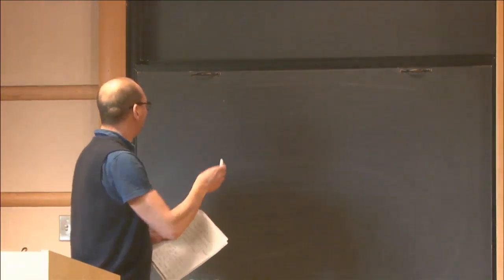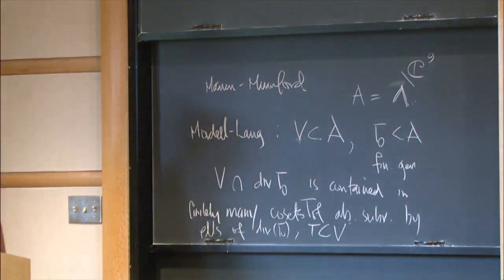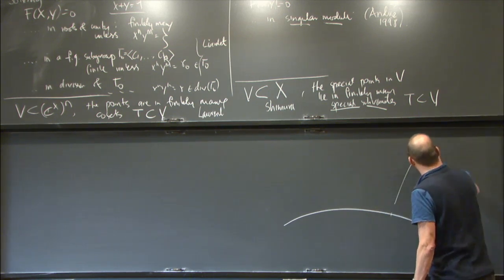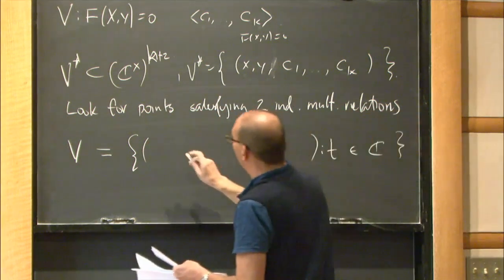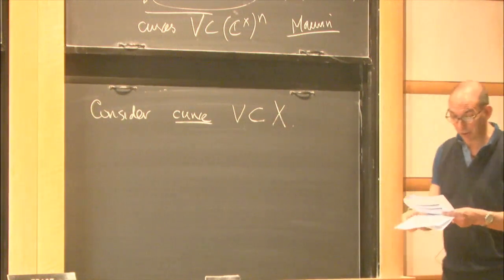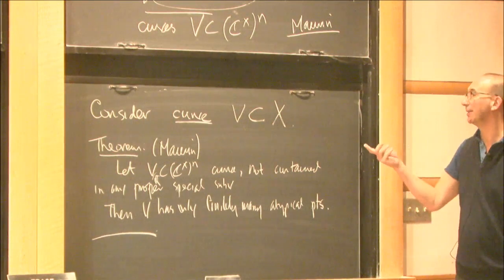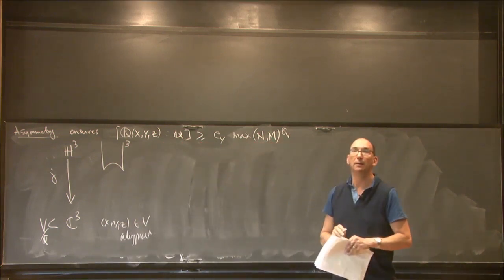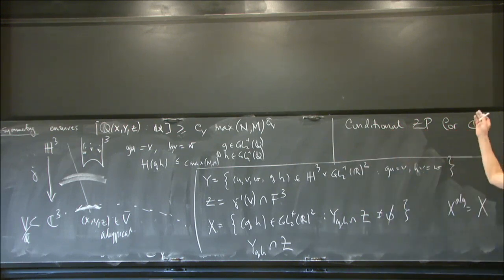The Zilber-Pink conjecture - Jonathan Pila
Hermann Weyl Lectures

Topic: The Zilber-Pink conjecture
Speaker: Jonathan Pila
Date: October 26, 2018